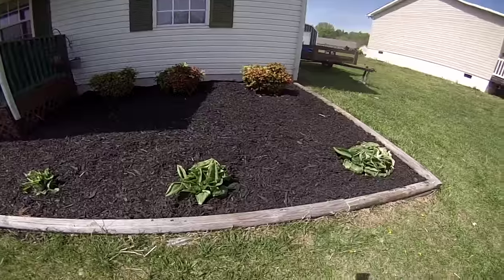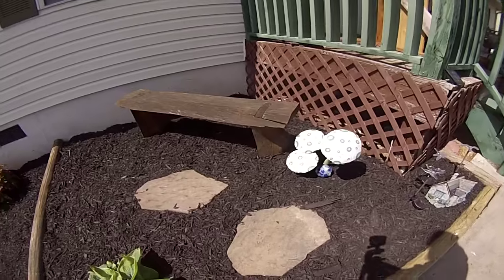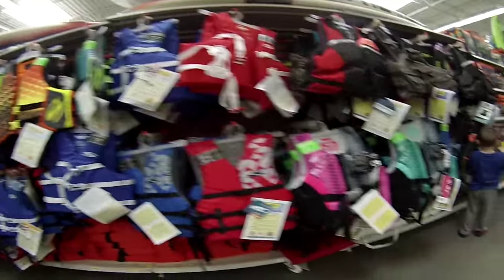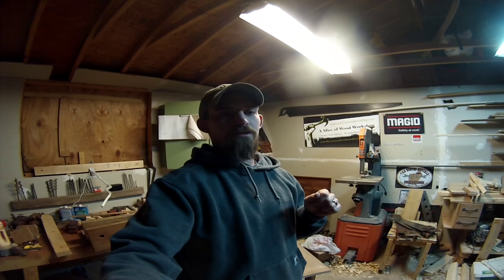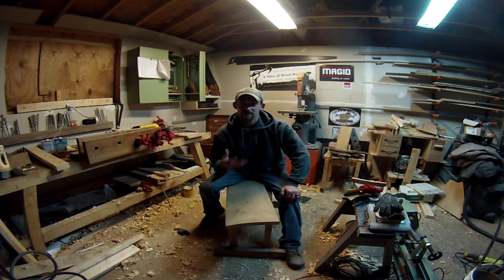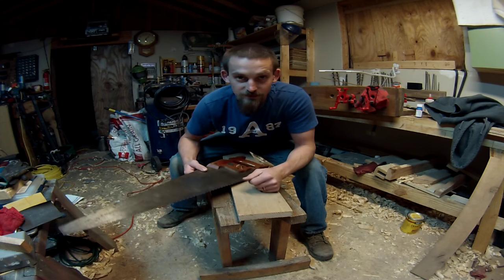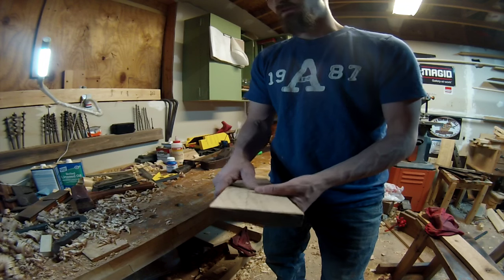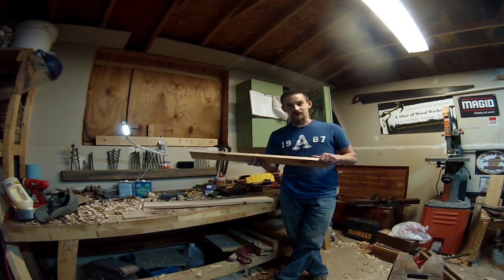Got To Get Those Saw Sharpened!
Finishing the landscaping, off to get some adventurous items, and then starting the saw vise.